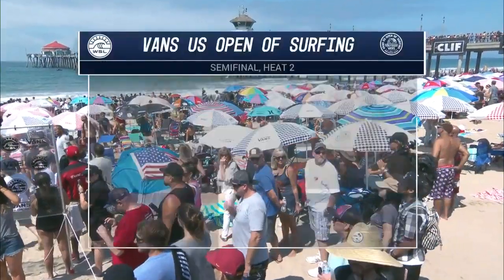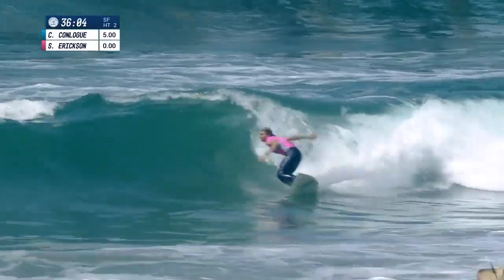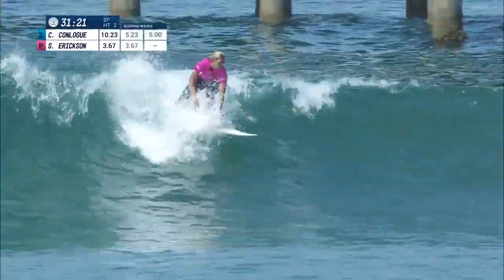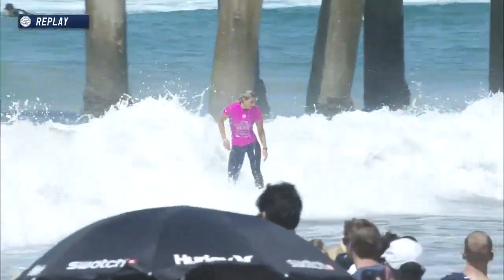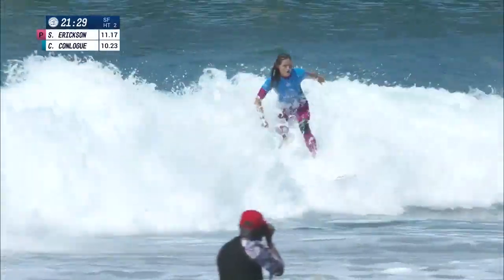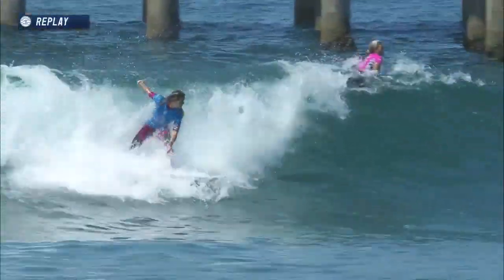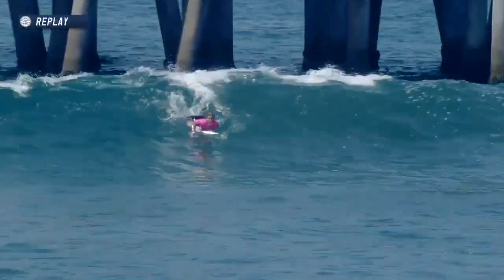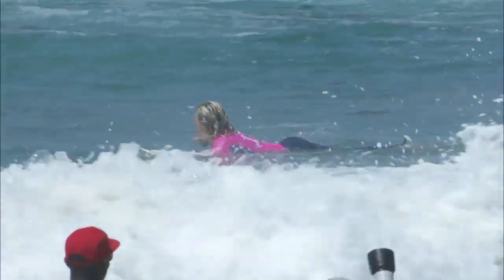Sage Erickson vs. Courtney Conlogue - Semifinals, Heat 2 - Vans US Open 2017 (W)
Sage Erickson battles Courtney Conlogue in Heat 2 of the Semifinals at the 2017 Vans US Open of Surfing.